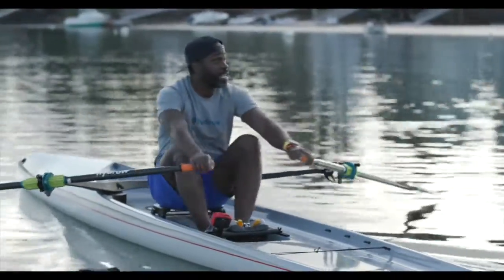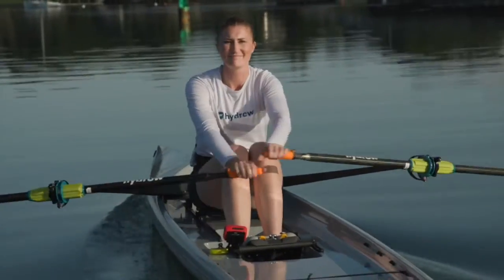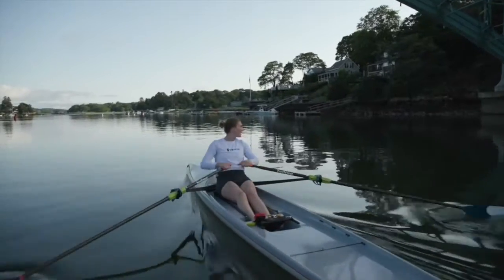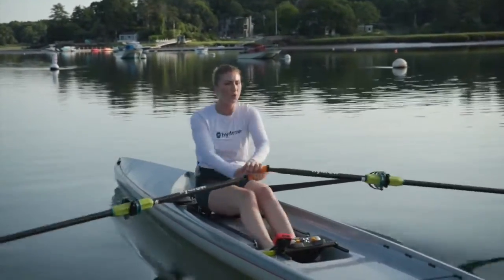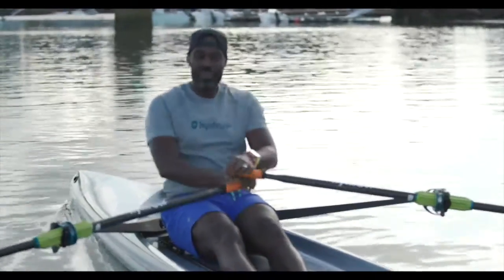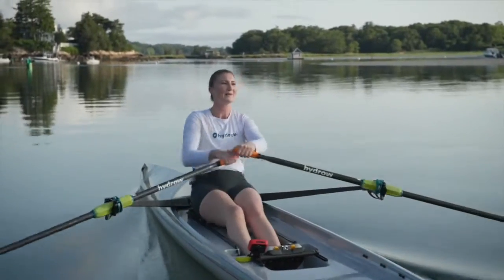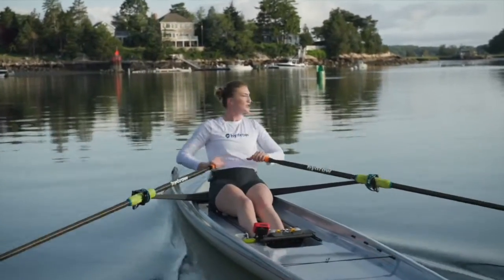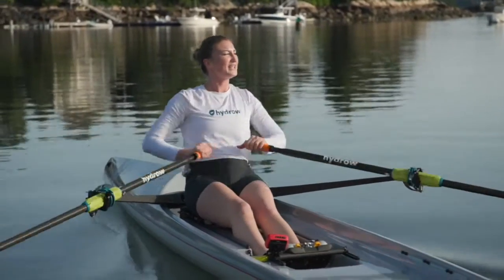What Are Strokes Per Minute in Rowing, and Why Do They Matter?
If you’re new to rowing workouts, you may be wondering, “What are strokes per minute (SPM)?” and why they are an important metric to measure your performance.

In this video, we break down exactly what strokes per minute (SPM) means, why it’s important, what a good SPM looks like, and how to improve your strokes per minute over time.